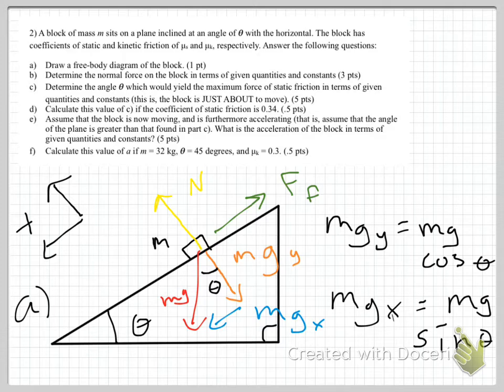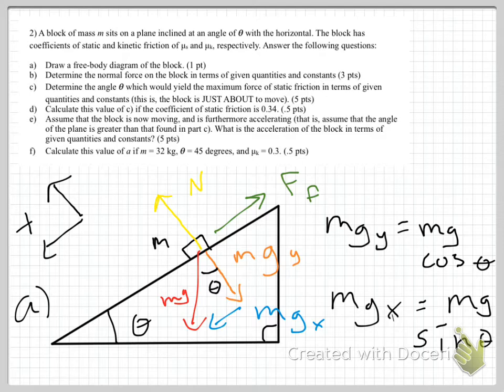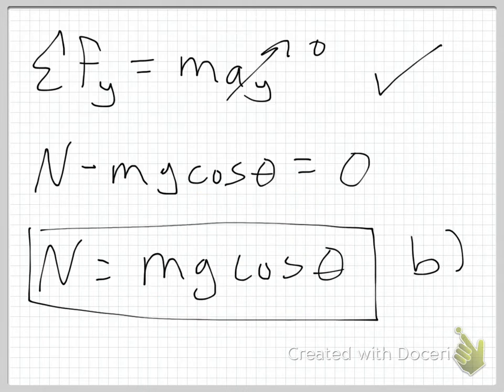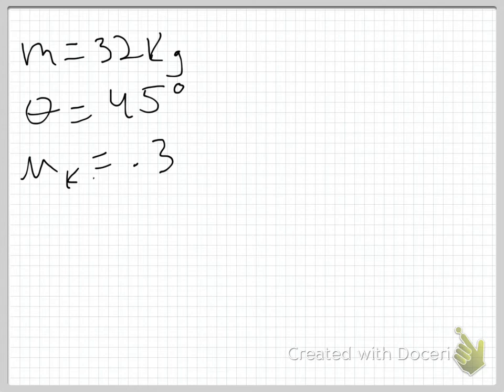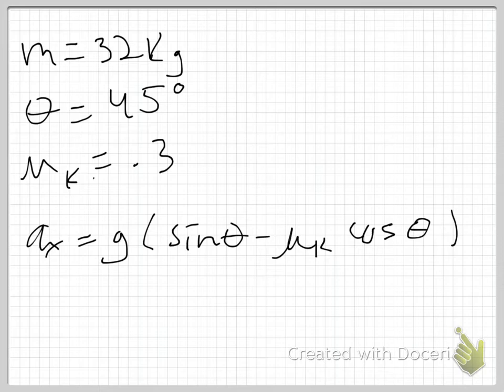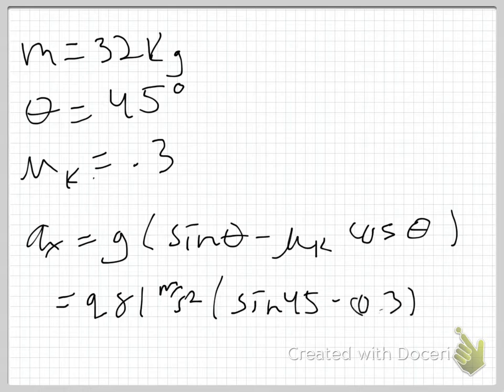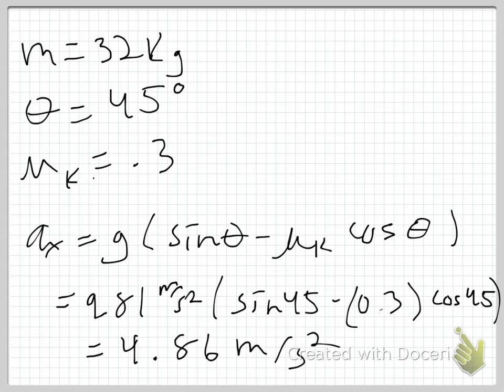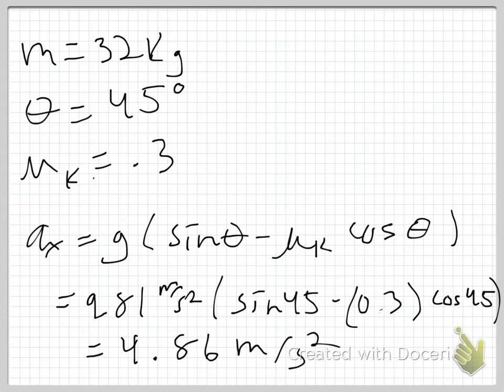Inclined Plane Example 1 Part 3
An investigation of inclined plane problems.